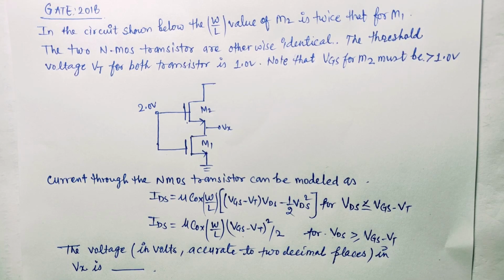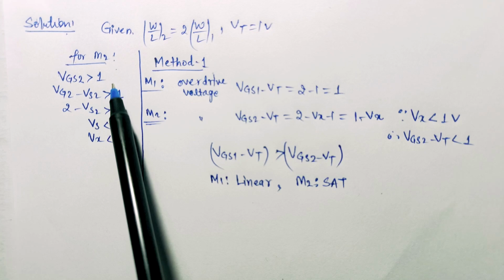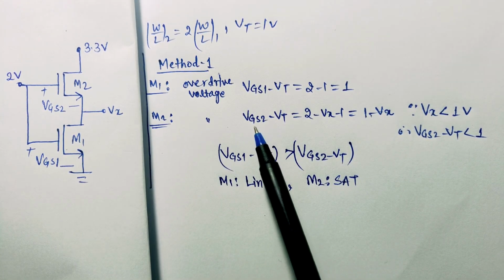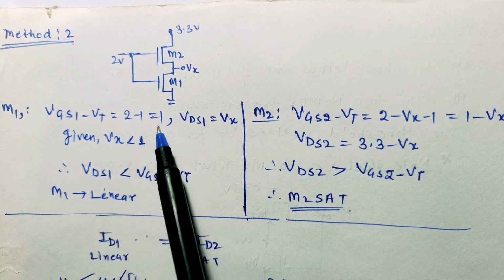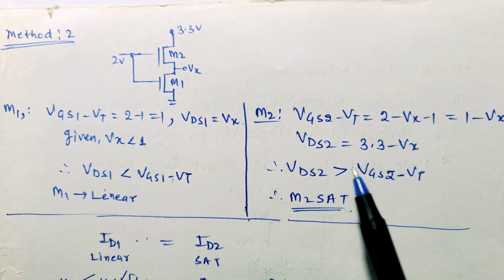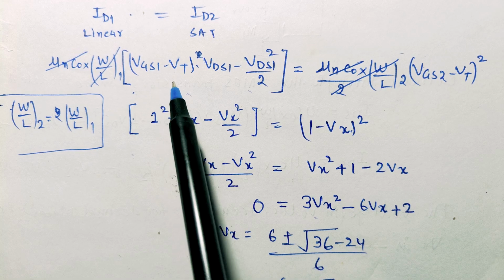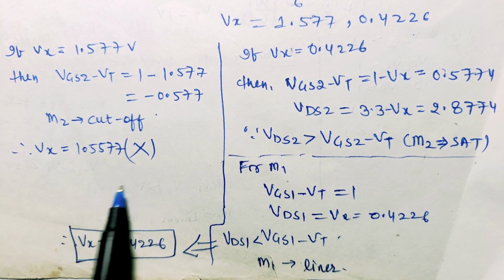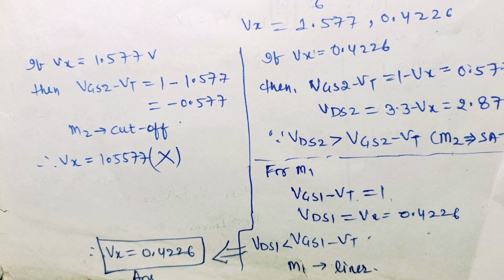MOSFET_DC Analysis || Region of operation || Example - 5